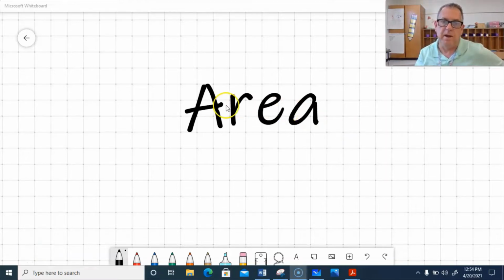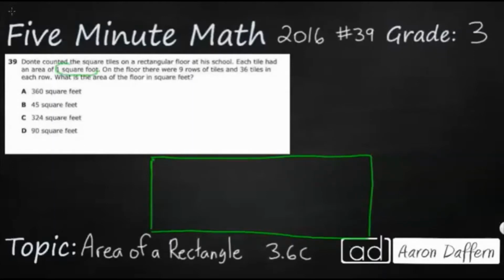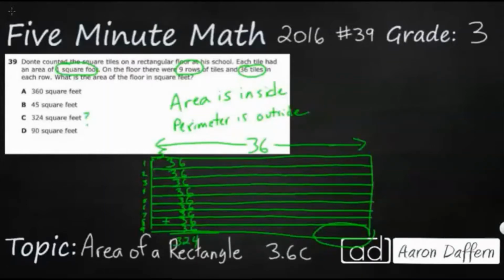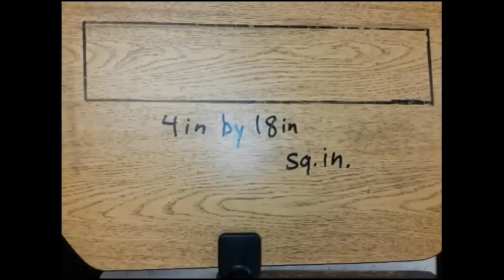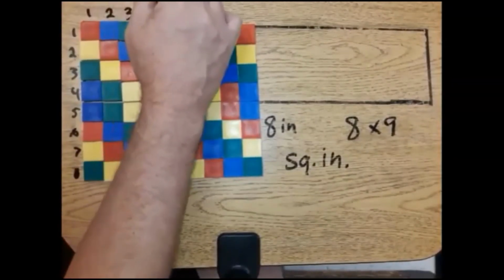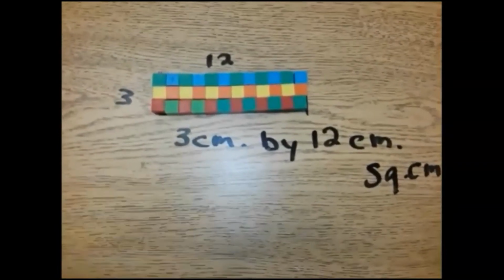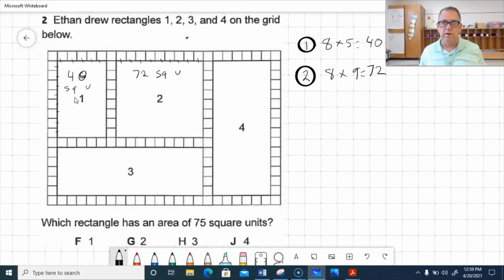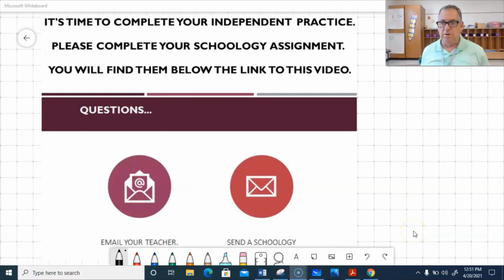TEKS: 3.6C Area